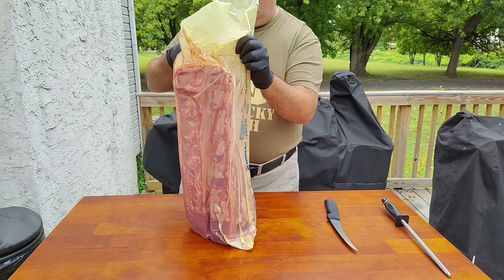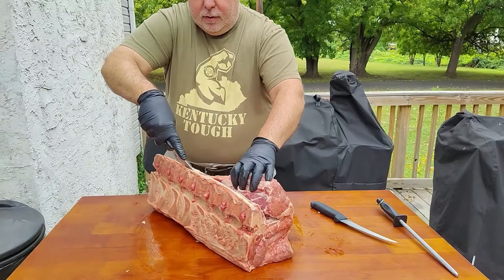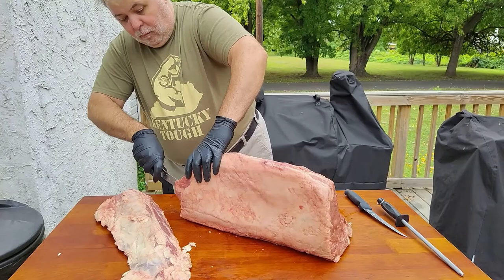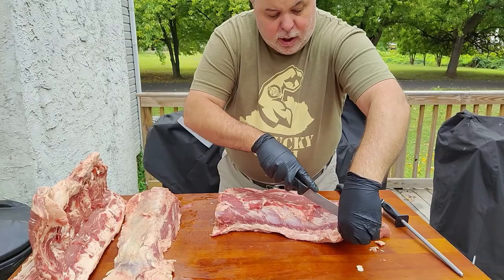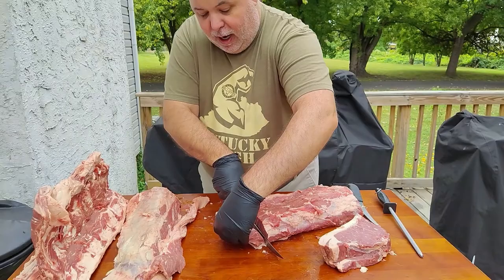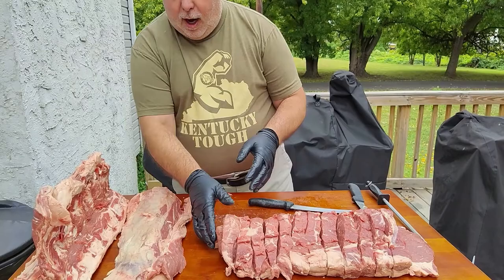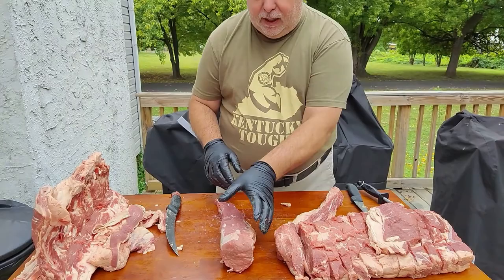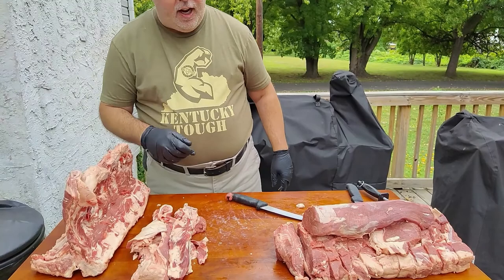The secret Butchers don't want you to know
Looking to learn how to debone a New York Strip and Filet like a pro? Then look no further! In this video, we'll show you how to debone a steak the easy way, so you can get that steakhouse-quality meal at home.

This video is perfect for anyone who wants to learn how to debone a steak the right way, so you can get the best results every time. We'll show you how to debone a steak quickly and easily, so you can start enjoying that steakhouse-quality meal at home!

HAPPYEATS15 for 15% Percent off the price

Amazon Store

Mandoline 4 sided slicer

Pyrex 4.8 Qt

Food saver

Camera camcorder

72" tripod

Prep Table Island

Large Bamboo cutting board

7" Butcher Clever Victorinox

7piece Victorinox Cutlery set

BUG-A-SALT 3.0 Black Fly Edition

Taco Shell Maker

12" Lodge Cast Iron Skillet